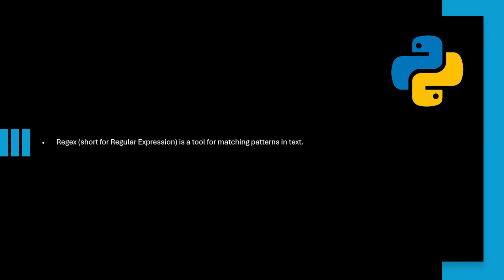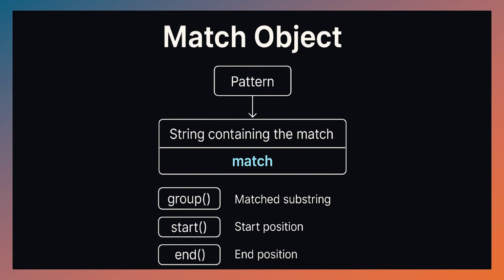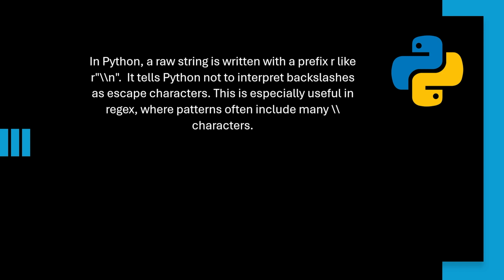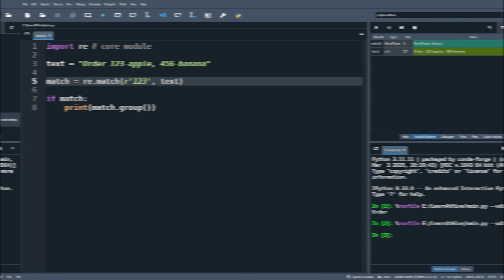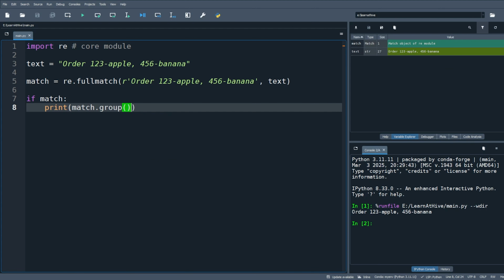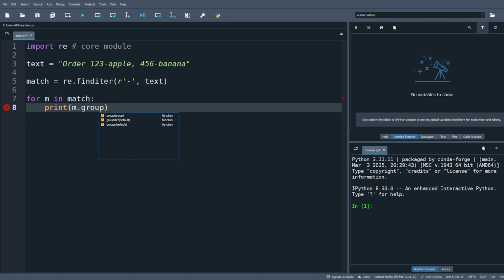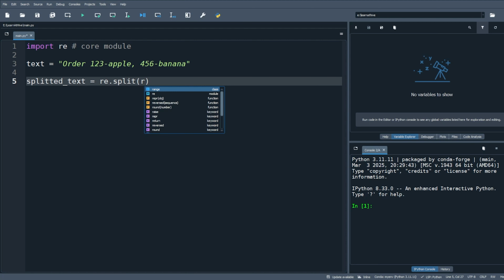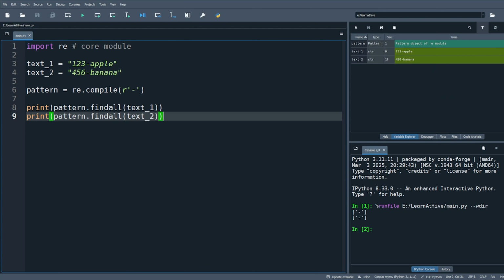Python Regular Expressions (RegEx) Part - 1: Introduction to RegEx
Kickstart your journey with Python Regular Expressions in Part 1 of our tutorial series!  Learn the basics of RegEx, its importance in pattern matching, and explore key regex functions in Python. Perfect for beginners and coders looking to master text processing.

CHAPTERS:

Introduction 00:00
Match Objects 01:44
Raw Strings 02:59
re.match() 03:41
re.search() 04:33
re.fullmatch() 05:13
re.findall() 05:53
re.finditer() 06:39
re.sub() 07:15
re.subn() 07:50
re.split() 08:08
re.compile() 08:56
Outro 09:45